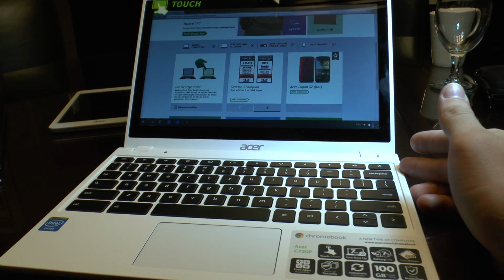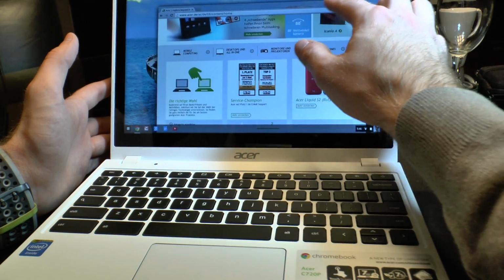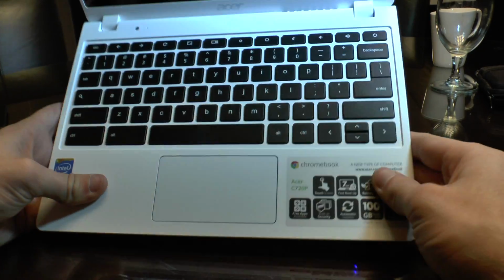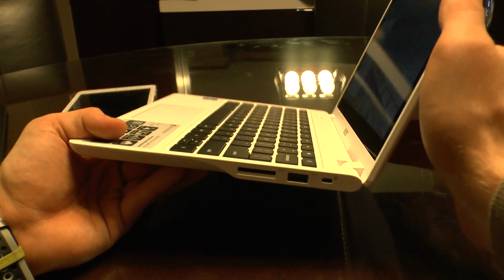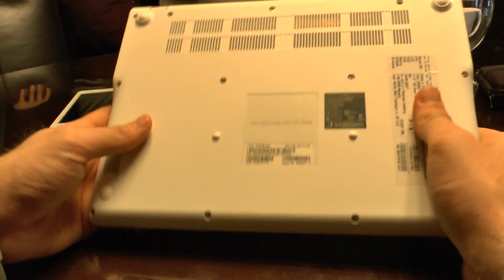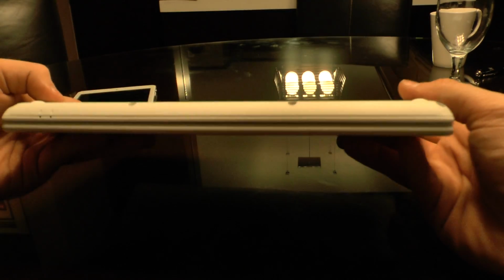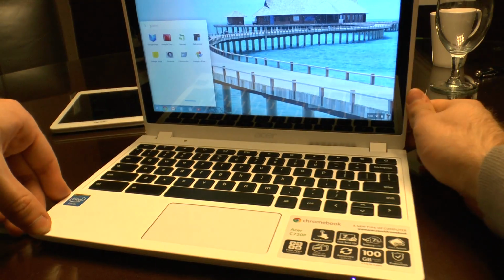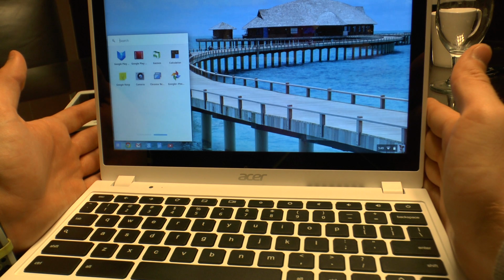Acer C270P-2600 Chromebook Hands On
Acer C270P-2600 Chrombook for 299 US Dollar quite nice but only 16GB internal Memory with the Intel Celeron Haswell Generation Prozessor. 11.6 Inch non HD but Touchscreen.